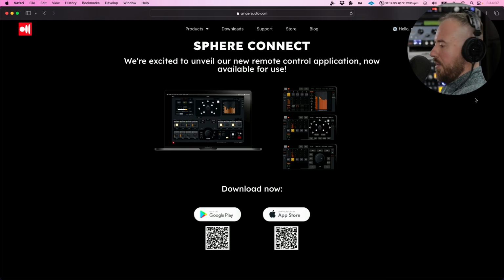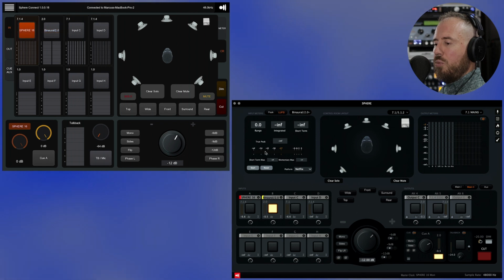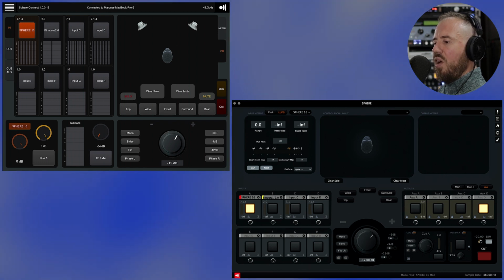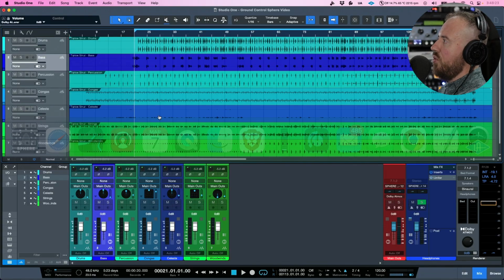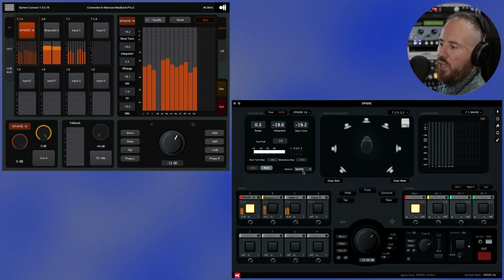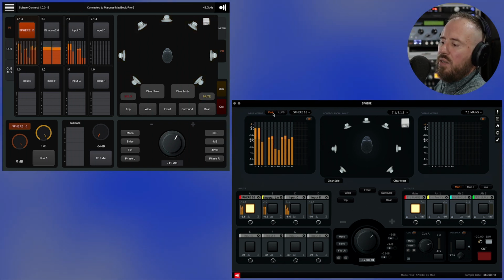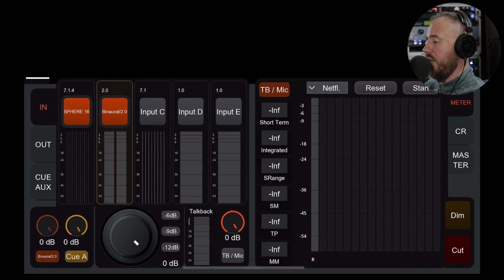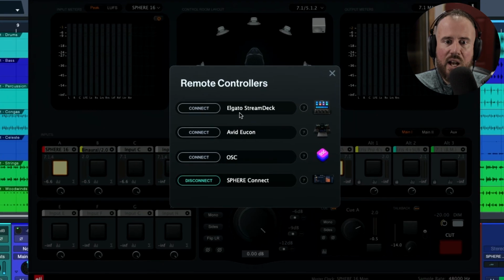Master Sphere Connect with Marcus Huyskens: Ultimate iOS & Android Control for Ground Control Sphere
Dive into Sphere Connect with Marcus Huyskens! This tutorial covers everything you need to know about using Ginger Audio's Sphere Connect to remotely manage your Ground Control Sphere from any iOS or Android device. Whether you're on an iPad or iPhone, Marcus walks you through the setup, interface, and advanced features of Sphere Connect, ensuring your audio setup is seamless and efficient.

Key Highlights:
- Quick Setup Guide: Get Sphere Connect up and running on devices with version 1.6.2 and above.
- Interface Tour: Explore Sphere Connect's GUI and its real-time sync with Ground Control Sphere.
- Feature Deep Dive: Inputs/outputs management, cue/aux configurations, and using the control room.
- Practical Tips: See how adjustments in Sphere Connect affect your audio output directly.

Join Marcus to master Sphere Connect and elevate your audio production.